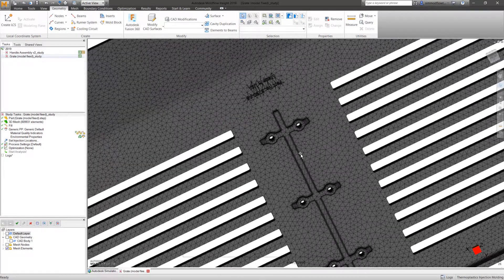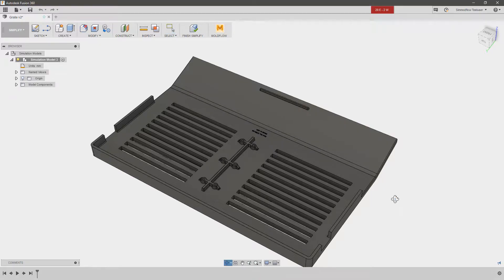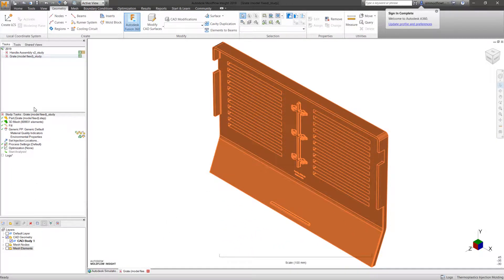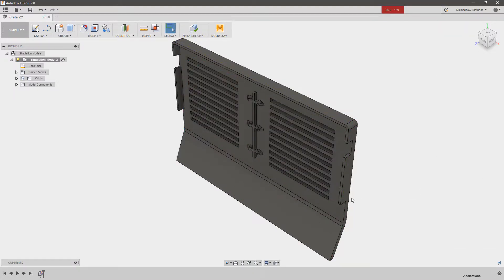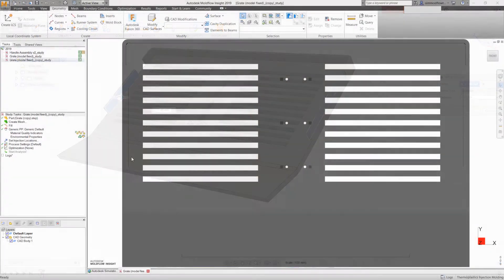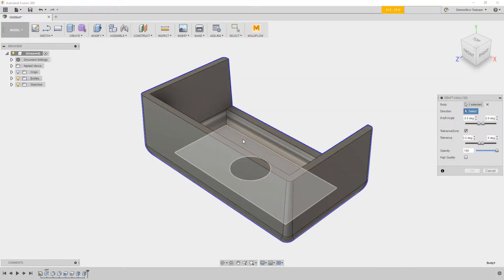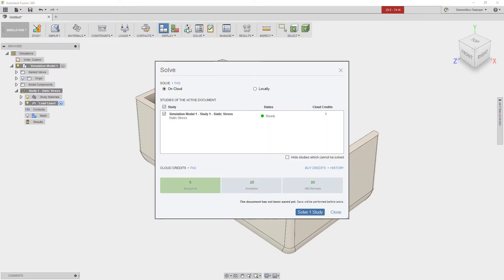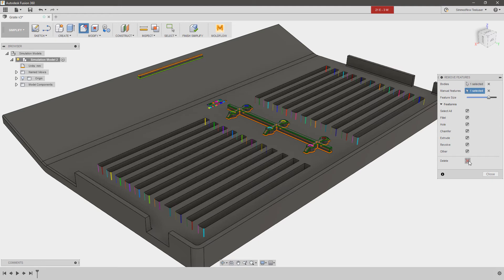Autodesk Fusion 360 Simulation Prep for Moldflow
Included with active Moldflow subscriptions, users can access Autodesk Fusion 360 Ultimate, a CAD modeling, simplification, fixing, and simulation program.